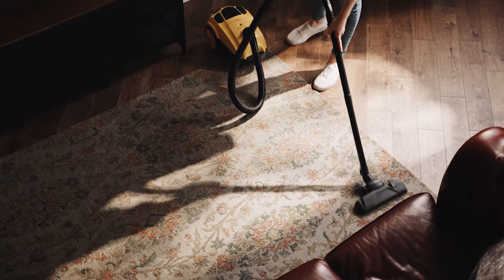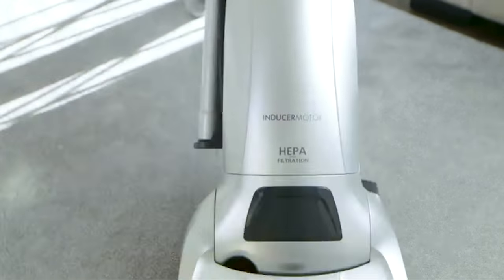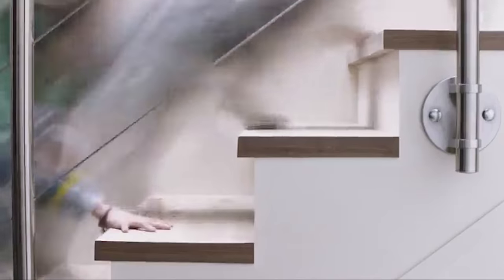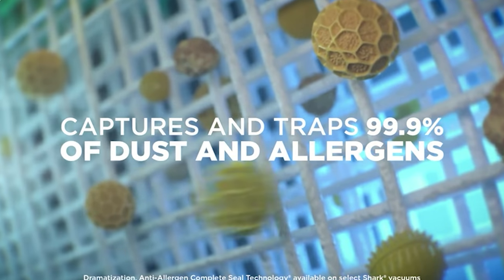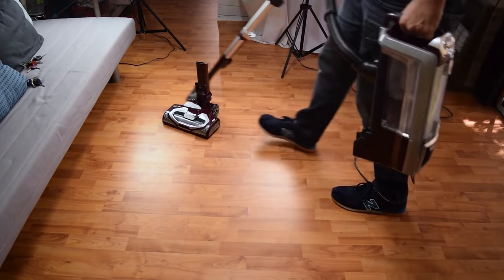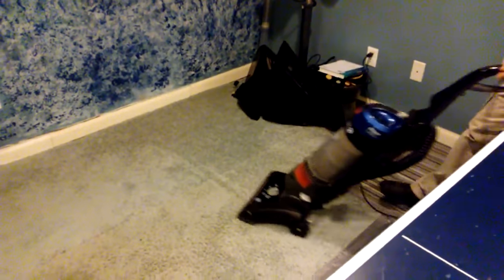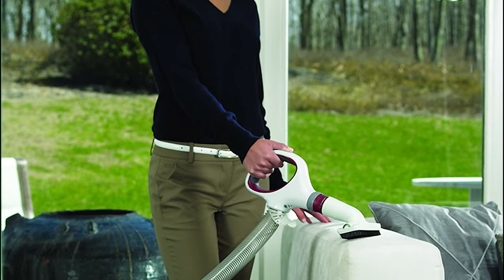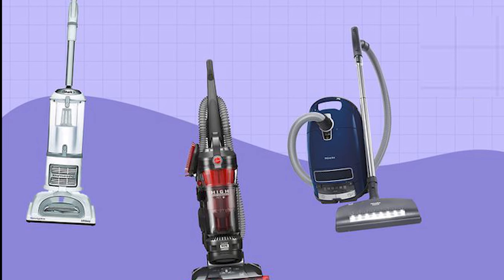What's The Best Vacuum For Allergies (2022)? The Definitive Guide!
Best Vacuum For Allergies Shown in This Video:

5. ► Kenmore Elite 31150:
4. ► Dyson Ball Animal 2:
3. ► Shark NV752:
2. ► Hoover WindTunnel 2:
1. ► Shark NV501:

0:00​​​ -  Introduction
1:01​​​ - 5. Kenmore Elite 31150
2:26 - 4. Dyson Ball Animal 2
3:38 - 3. Shark NV752
5:05 - 2. Hoover WindTunnel 2
6:19 - 1. Shark NV501
7:52​​​ - Conclusion

An efficient vacuum is a critical tool for reducing symptoms of allergy patients who live inside. Indoor allergens such as dust, pet dander, and pollen are removed from carpets, hard floors, and other home surfaces by the best vacuum for allergies.

A vacuum with a high-efficiency particulate air (HEPA) filter is the gold standard for removing indoor allergens. HEPA filters can capture 99.97 percent of particulates as small as 0.3 microns.

These filters are capable of trapping common allergens such as dust, mold spores, pet dander, and pollen. So, here's what we know about the Best Vacuum For Allergies in 2022.